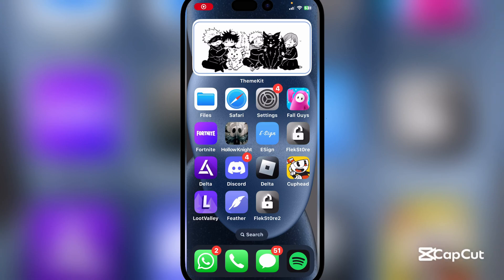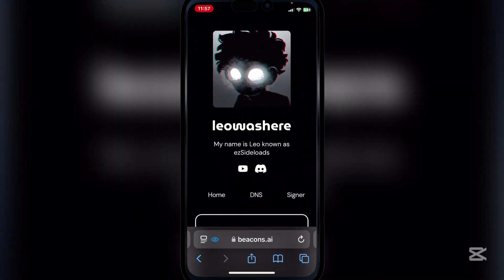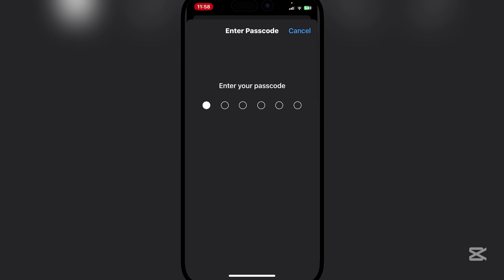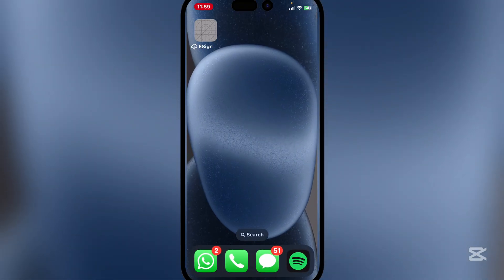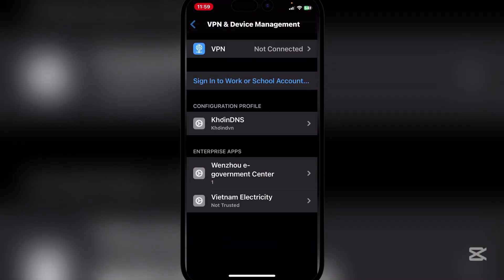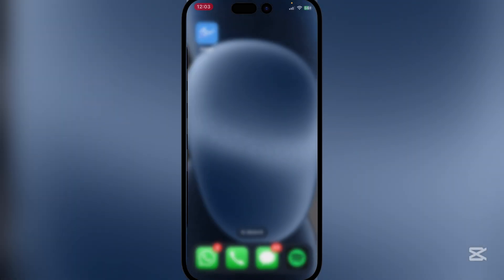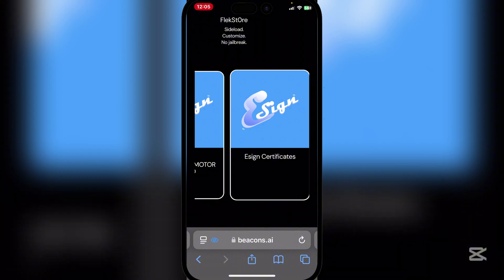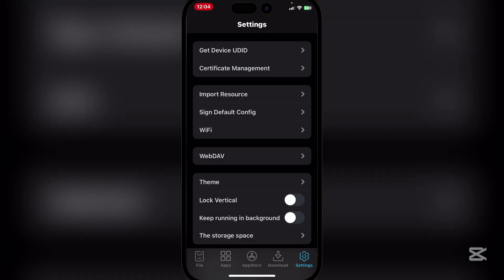Updated Esign Method for iOS | Install IPA Files on iPhone & iPad without PC & jailbreak no revoke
**📲 Install Esign iOS - No PC, No Jailbreak, No Revoke! (Updated Method) 🚀**

✅ How to download & install Esign on iOS

esign ios